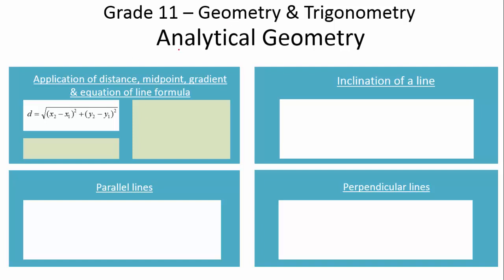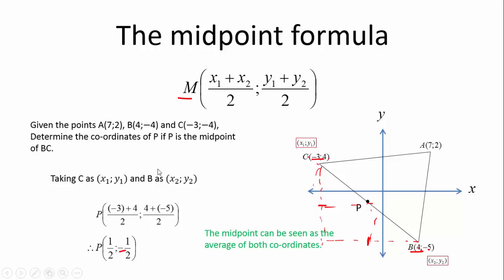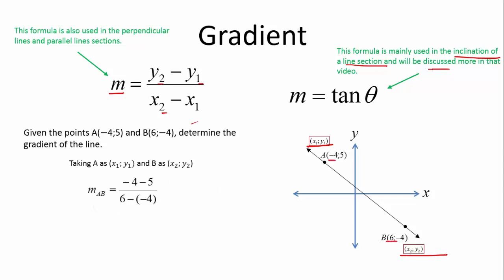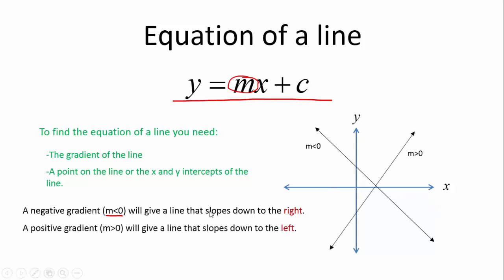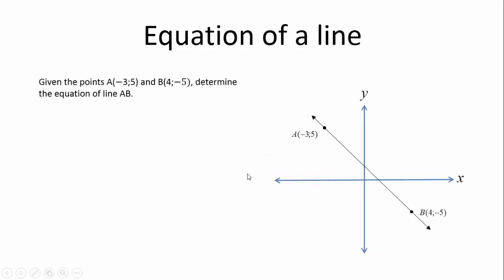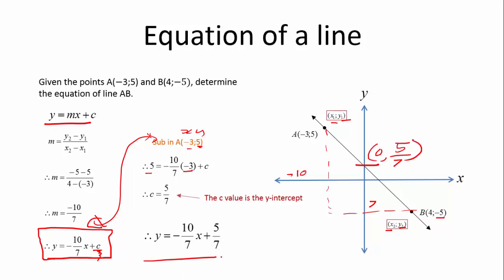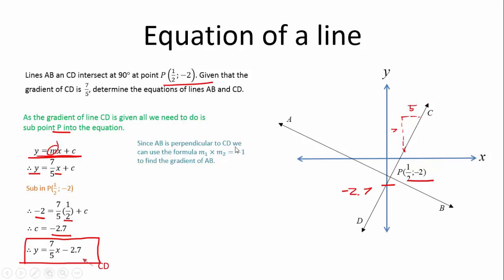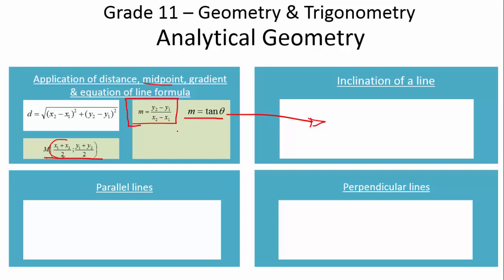Analytical Geometry (2 of 5) Midpoint gradient and equation of a line